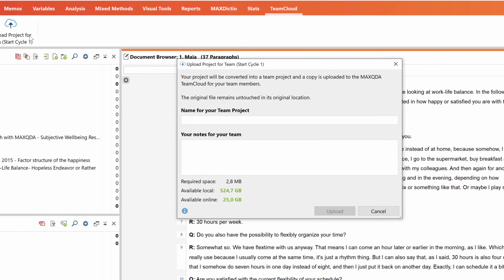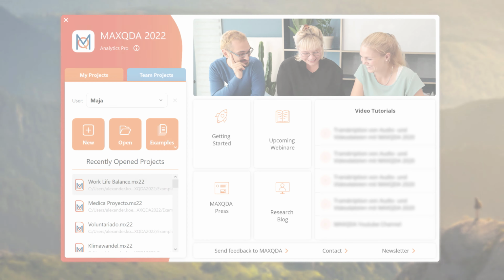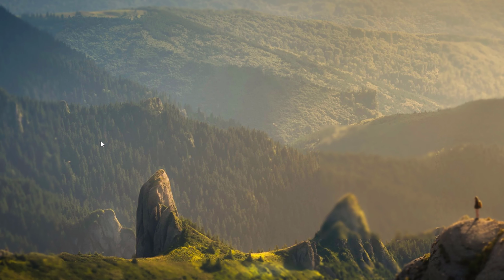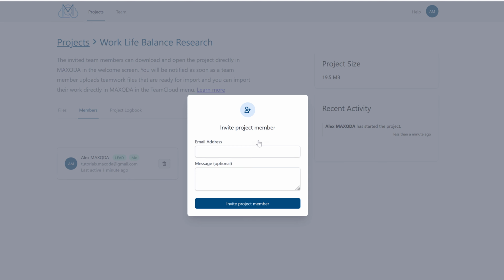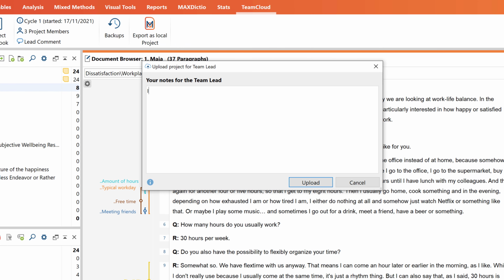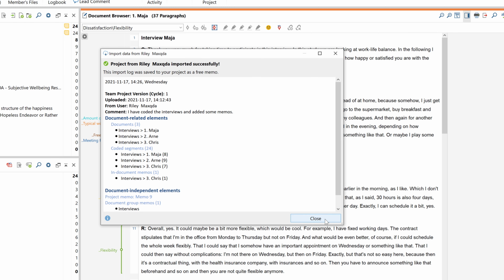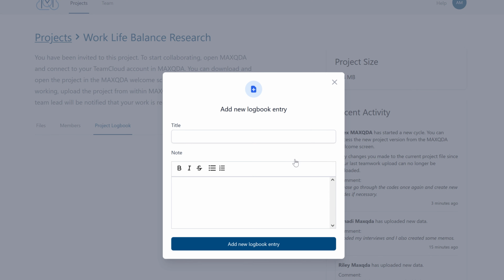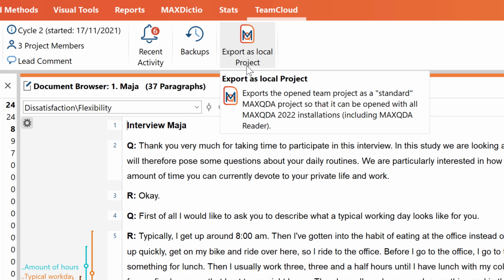Working with the MAXQDA TeamCloud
In this video tutorial, we'll take a look at the new MAXQDA TeamCloud which enables a team of up to five researchers to work together on a project. We'll discuss the different roles that users can have in TeamCloud projects, create a new project and share it with our team members, see how team members can download, edit and upload their files to the cloud and how team leads can import the work of individual team members into the main project file.

Take a look at all the new features and improvements in MAXQDA 2022